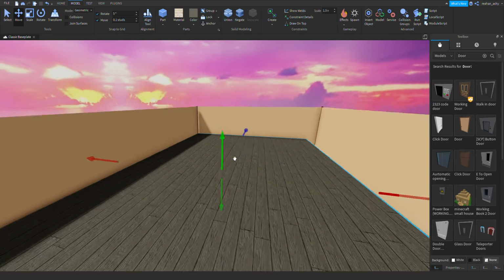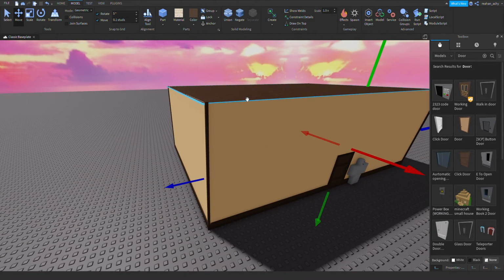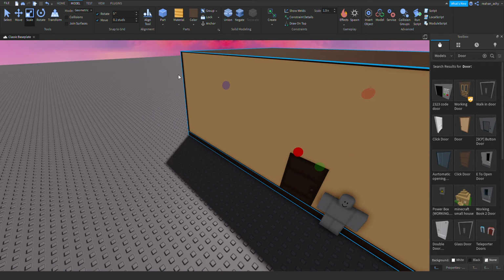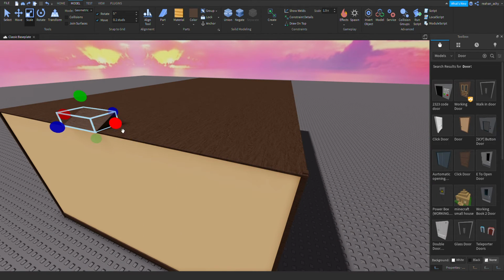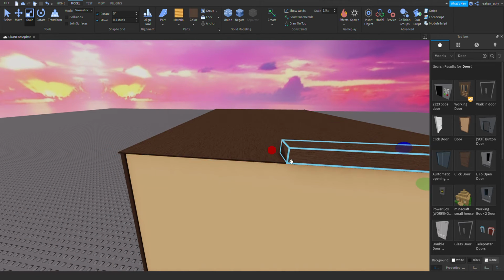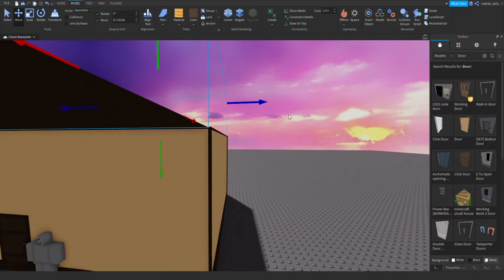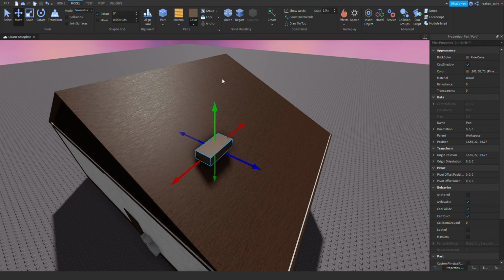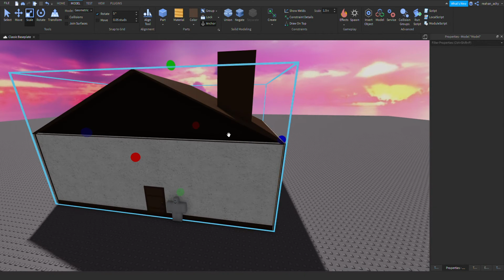Roblox | Making a house.